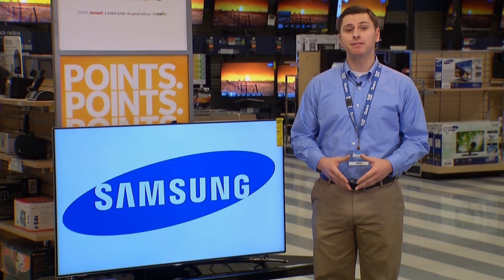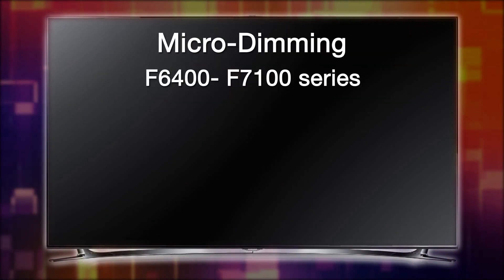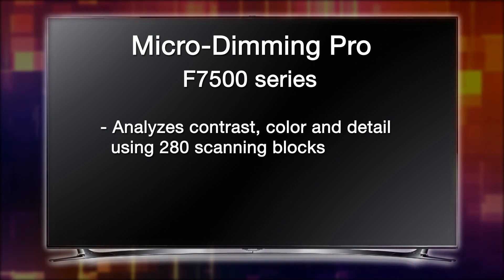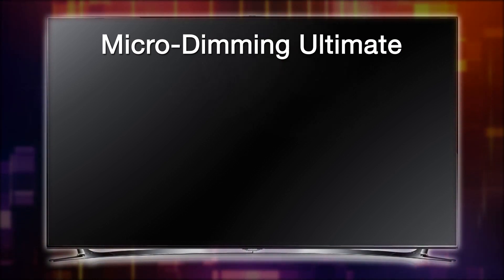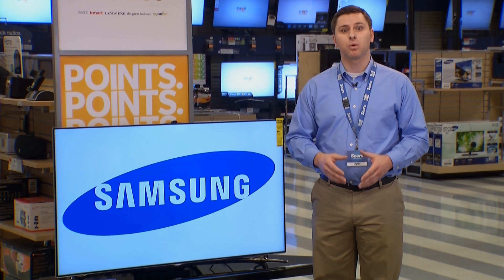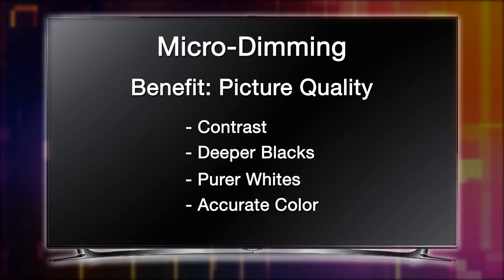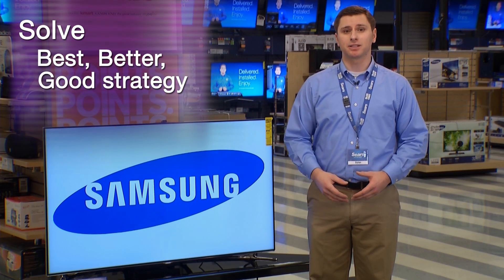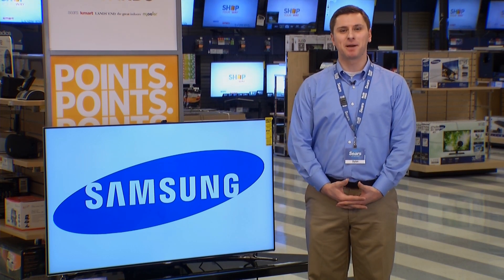Experience Enhanced Picture Quality with Samsung Micro Dimming Technology: Features and Benefits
Samsung Micro Dimming technology is a feature found on Samsung televisions that enhances picture quality by improving contrast, color accuracy, and overall picture clarity. In this video, we'll take you through the features and benefits of this technology, including its advanced algorithm, enhanced contrast, and overall improved viewing experience.

Step 1:
Samsung Micro Dimming technology uses a sophisticated algorithm to analyze the picture and adjust the brightness of individual areas, enhancing contrast and improving color accuracy.

Step 2:
The technology improves contrast by dimming the backlight in darker areas of the picture, making blacks appear deeper and more true to life.

Step 3:
Micro Dimming technology also reduces the effects of ambient light in the room, improving the overall picture quality and making it easier to watch TV in brightly-lit rooms.

Step 4:
The technology helps to reduce motion blur and improve overall picture clarity, providing a more immersive viewing experience.

Step 5:
Samsung Micro Dimming technology is available on a range of Samsung televisions, from entry-level models to high-end 4K models, providing an enhanced viewing experience for all types of viewers.

Conclusion:
Samsung Micro Dimming technology is a powerful feature that enhances picture quality by improving contrast, color accuracy, and overall picture clarity. With its advanced algorithm, enhanced contrast, and improved viewing experience, this technology is designed to provide an immersive and enjoyable viewing experience for all types of viewers.